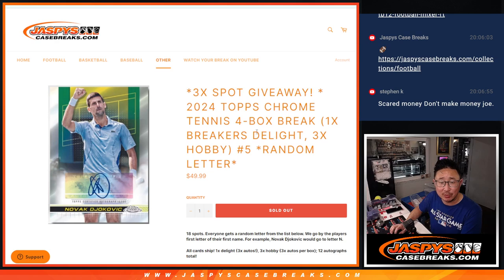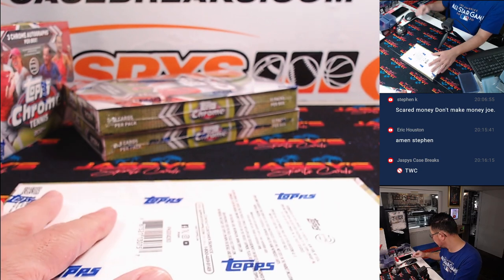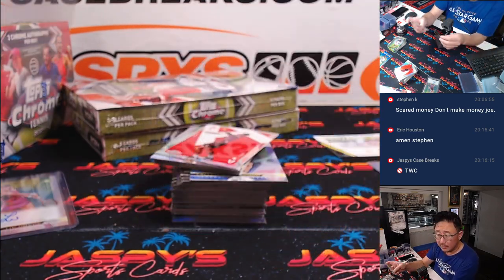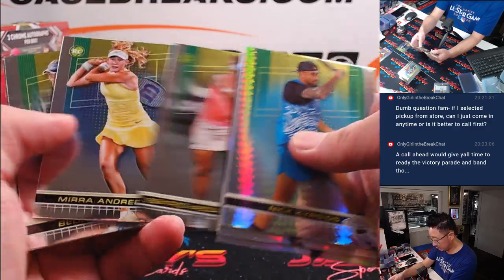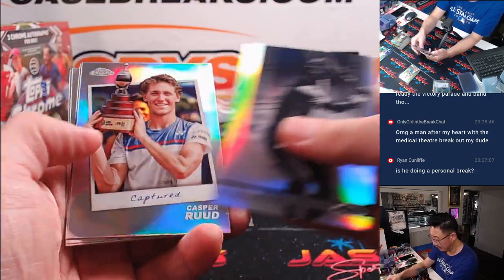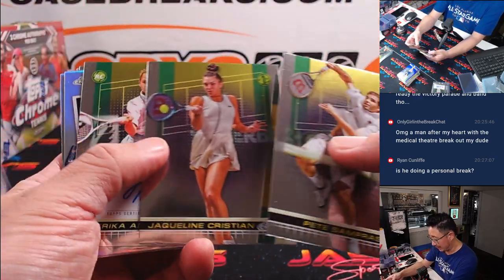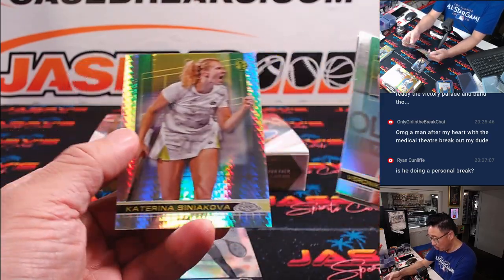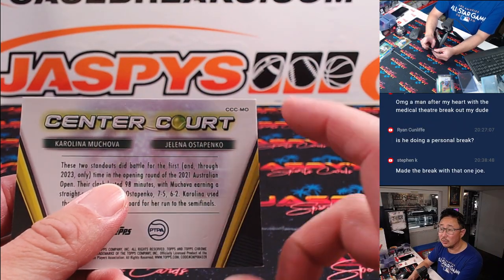2024 Topps Chrome Tennis 4-Box Break (1x BREAKERS DELIGHT, 3x HOBBY) #5 *Random Letter*